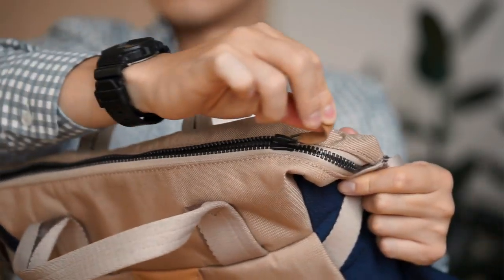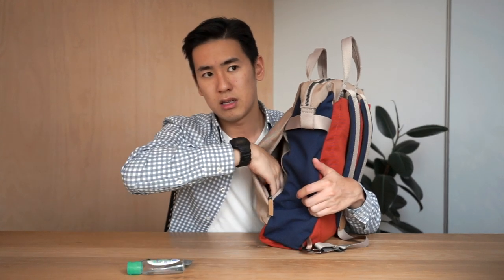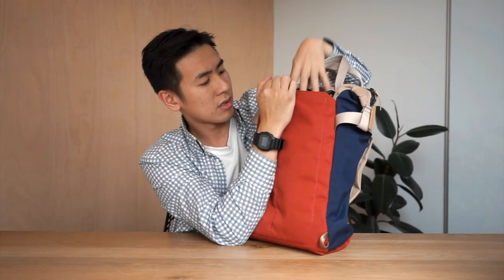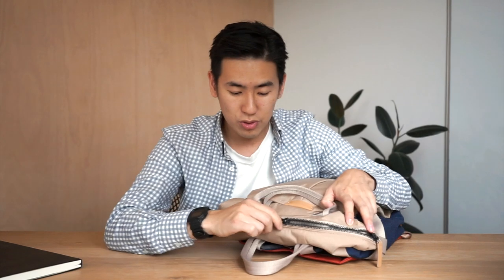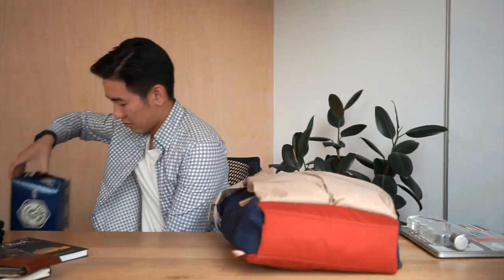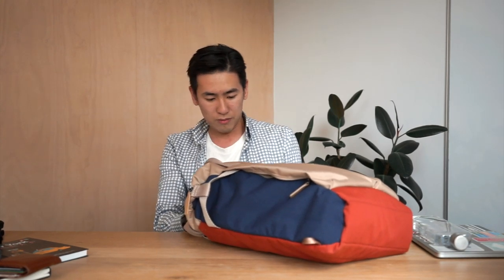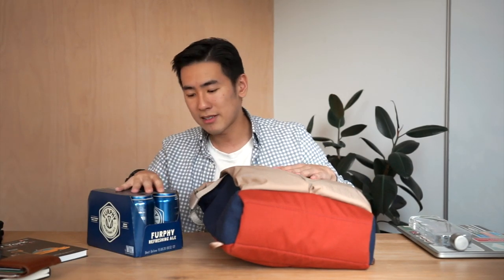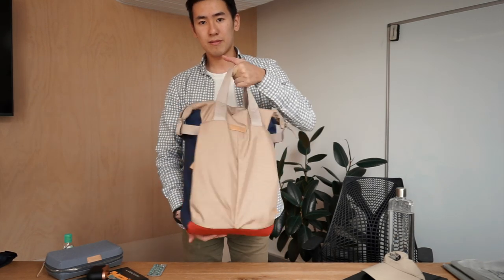Strength In Simplicity - The Bellroy Tokyo Totepack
Amazon (United Kingdom)

This bag isn't your typical conventional backpack. Not just from the wild colours here, see it has the standard backpack straps for typical backpack carry, but it can be easily converted to a simple day tote as well.

It's a bag packed with surprising and clever storage.